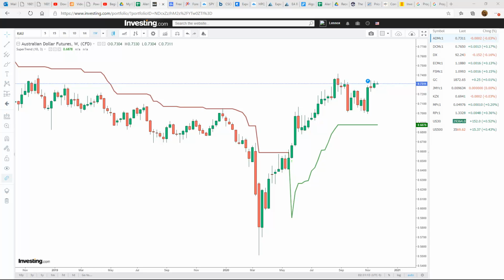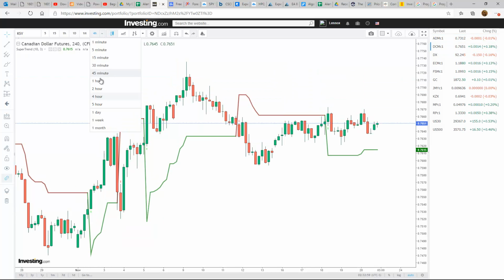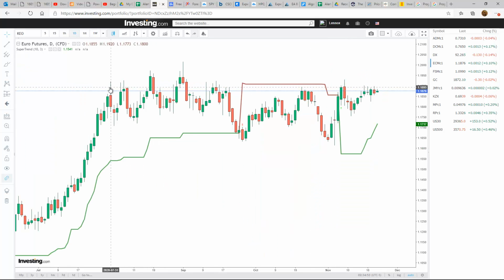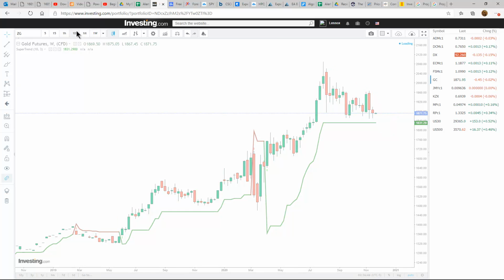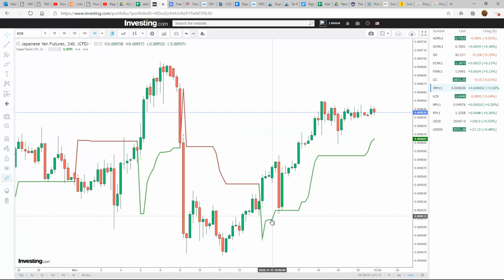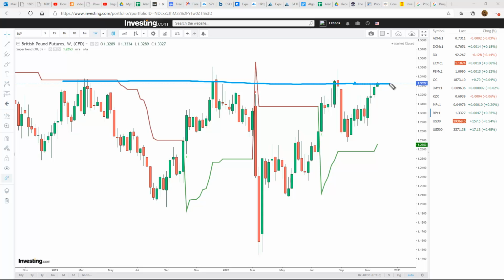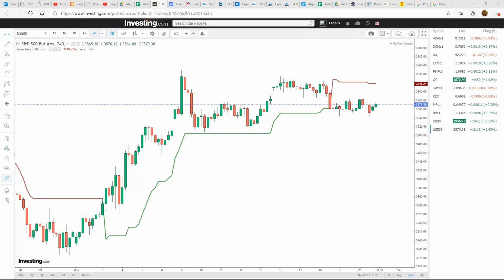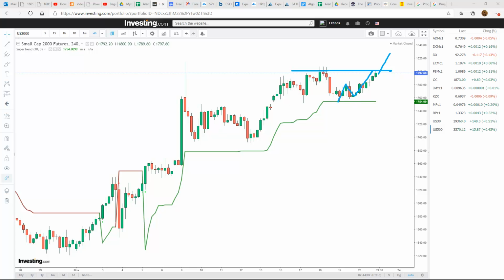S123 Weekly Forex Outlook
The Playbook Weekly Market Outlook video for Sunday November 22nd to Friday Nov 27th is now available. Profitable trading to everyone and remember... keep it as simple as 123. Members receive daily alerts and video analysis